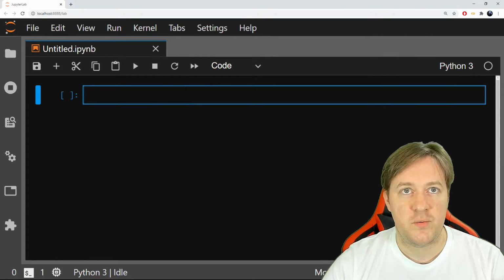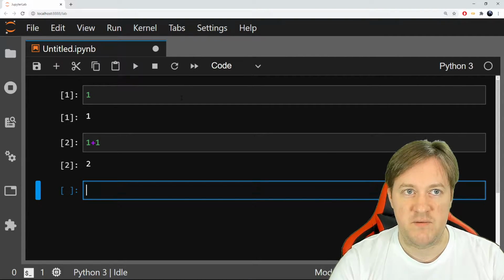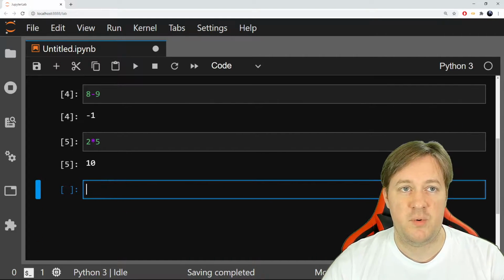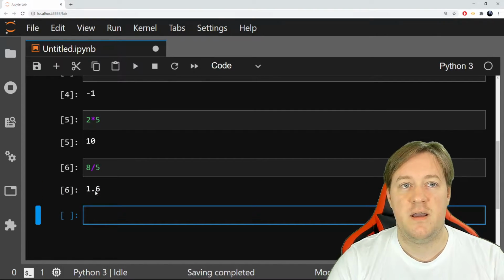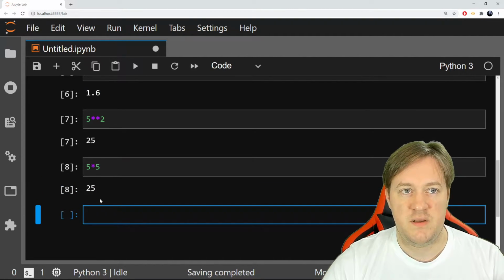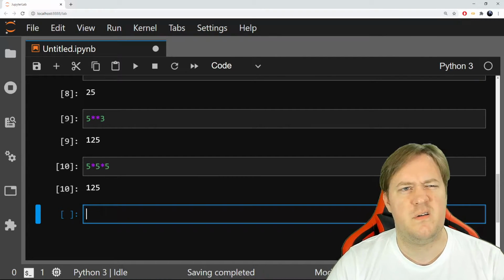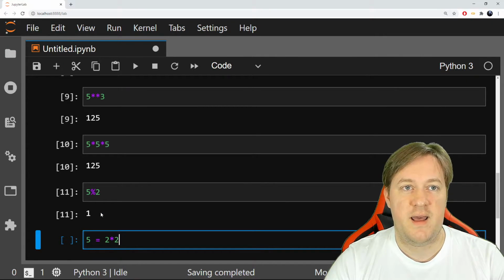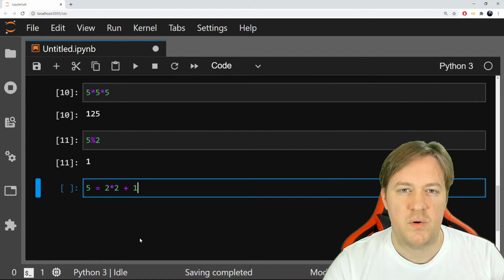#4 Using Python as a Calculator + Big Secret! - Learn Python - For Real Beginners